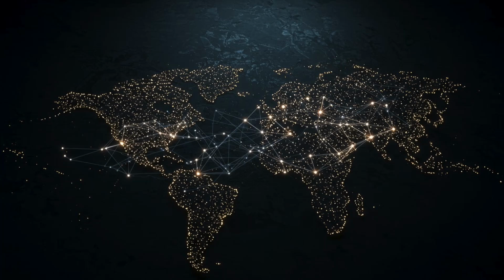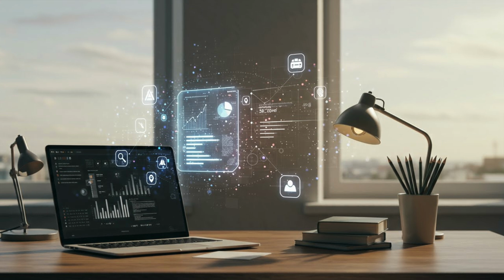OpenAI's Deep Research: The AI That Does Your Research For You | 2025's Game-Changing AI Agent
🔍 Dive into OpenAI's groundbreaking Deep Research - the AI agent that's revolutionizing how we gather and analyze information. From complex market research to scientific analysis, discover how this powerful tool is transforming knowledge work in 2025.
🎯 In this episode, we explore:

The capabilities of OpenAI's new o3 model
How Deep Research performs complex web research
Real-world applications in business, science, and more
The future of AI research assistants

⏱️ TIMESTAMPS:
00:00 Introduction
03:45 What is Deep Research?
07:30 The Technology Behind It
12:15 Real-World Applications
18:20 Performance & Benchmarks
23:40 Limitations & Challenges
28:55 Future Developments
34:10 Industry Impact & Competition
38:30 Conclusion
💡 Featured Experts:

Mark Chen - OpenAI's Chief Research Officer
Sergio Oliveira - Digital Agency Director
Peter Morales - AI Firm CEO
Colby Flood - Marketing Agency Founder

🔑 Key Points:

Launched in February 2025
Available for ChatGPT Pro users ($200/month)
Coming soon to Plus and Enterprise tiers
Powered by the new o3 model
Combines web research with advanced reasoning

📚 Want to learn more? Follow us for weekly deep dives into the latest AI developments!